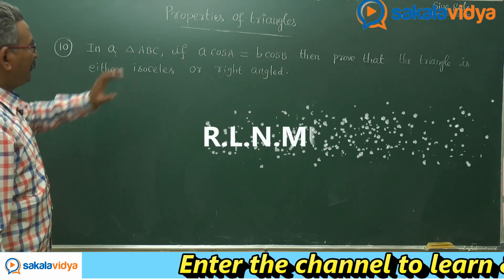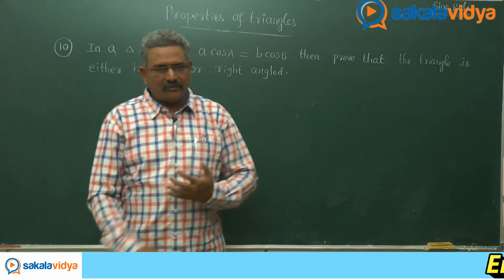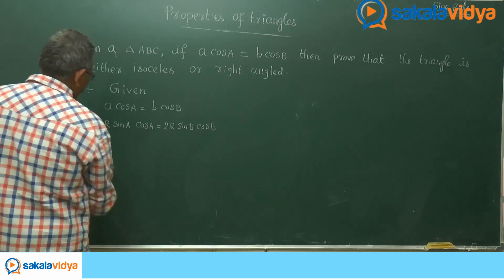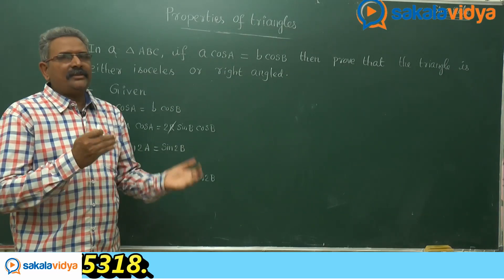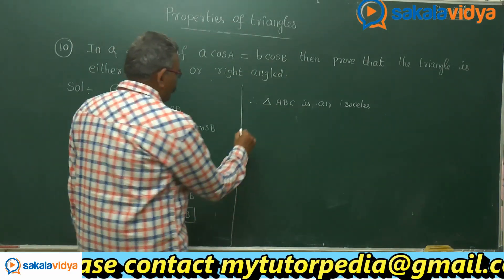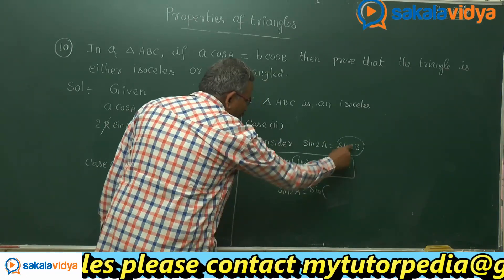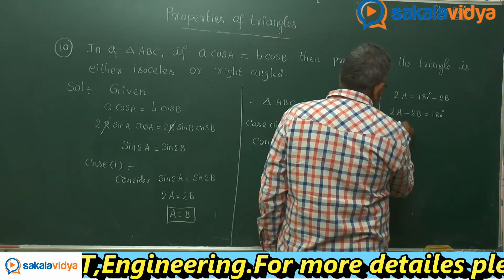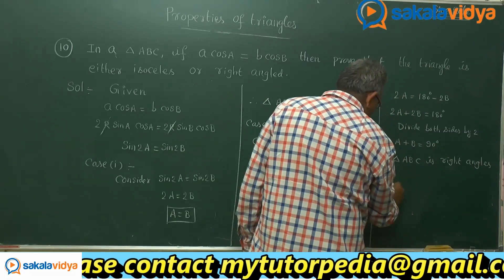Properties Of Triangles Part - 15